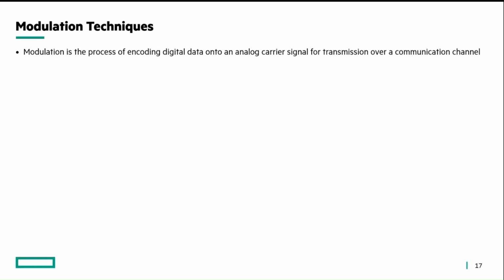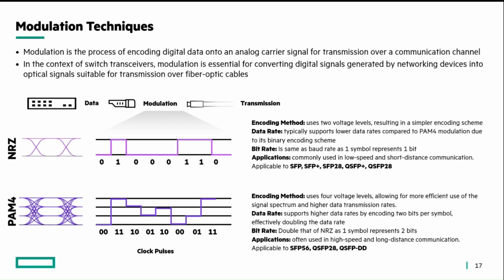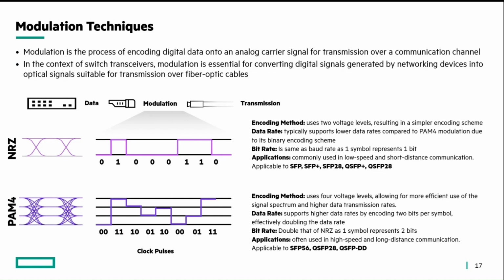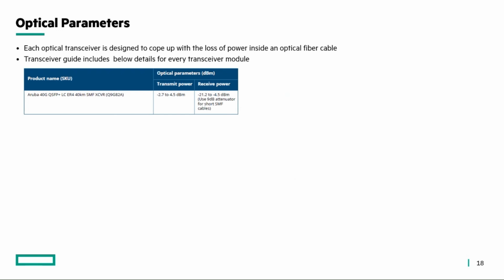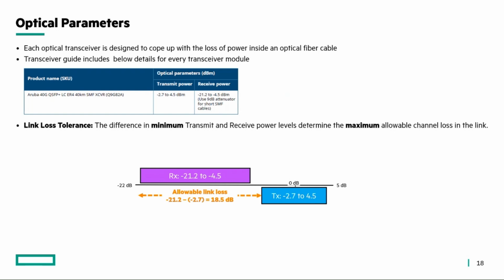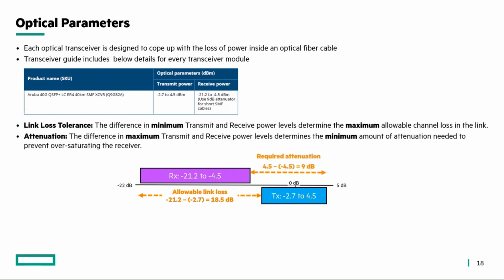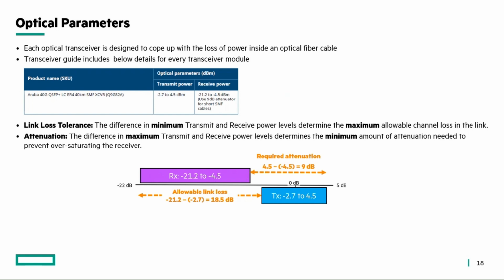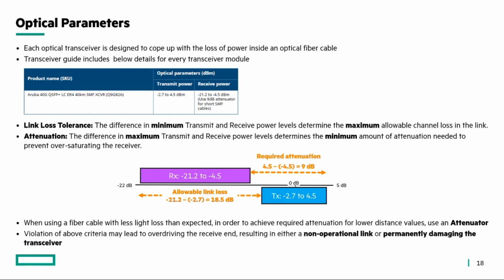HPE Aruba Networking CX Interconnect Educational Series, Chapter-3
HPE Aruba Networking CX Interconnect Educational Series.

This series will assist you in fostering a greater understanding and awareness of the various interconnect options provided by HPE Aruba Networking.The main emphasis is on the technical aspects, including cables, connectors, transmission distance standards, and other important factors that play a crucial role in selecting the appropriate interconnect for network deployment.